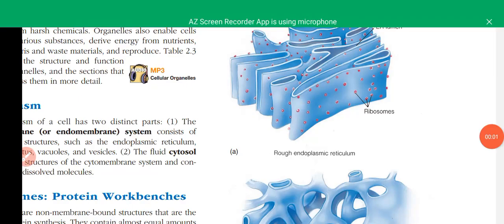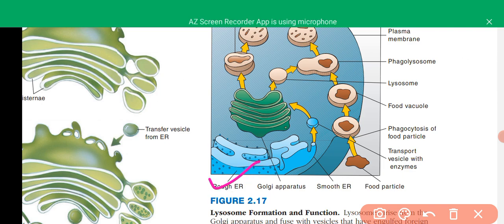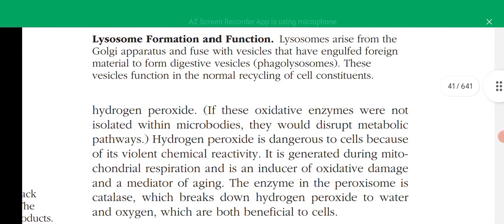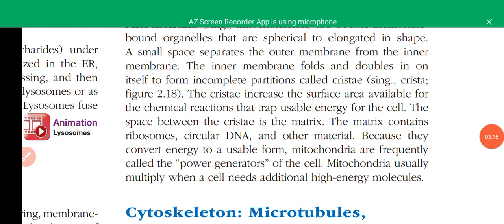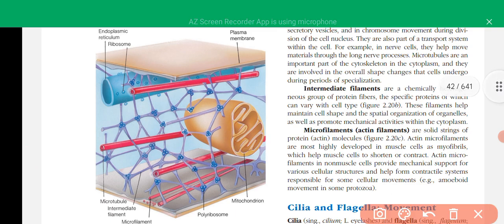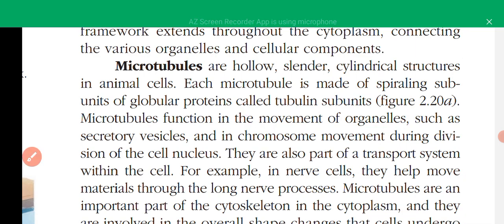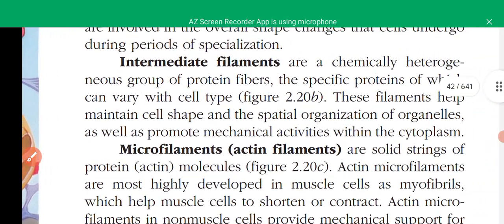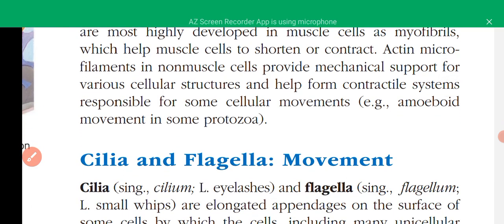Cell structure and function